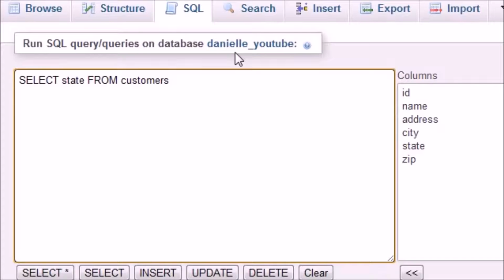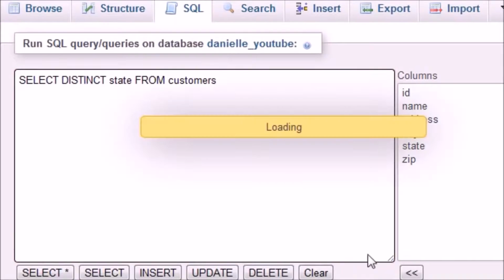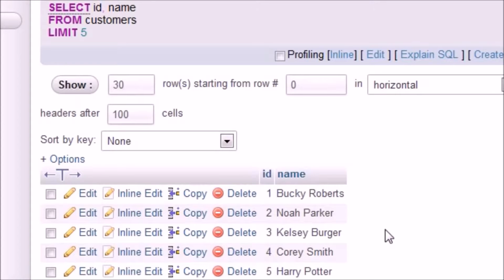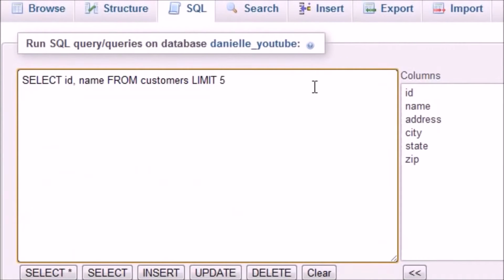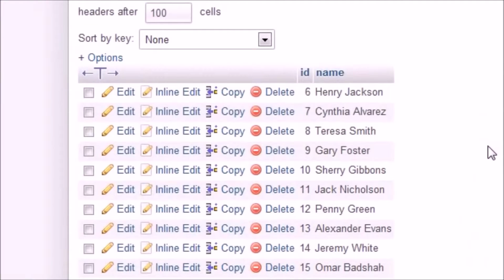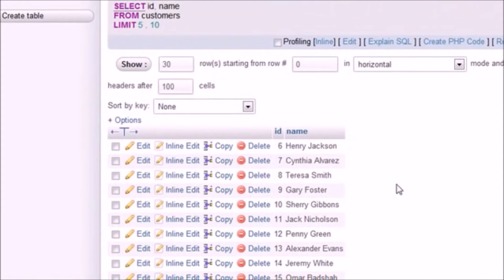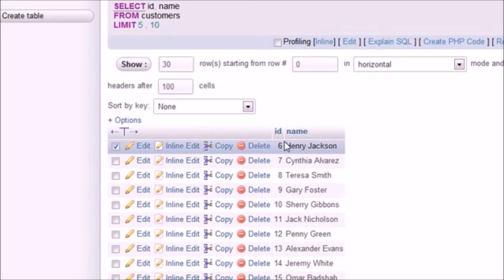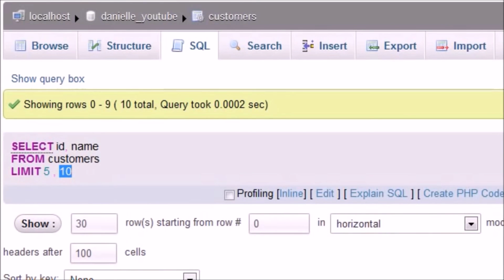7. DISTINCT & LIMIT